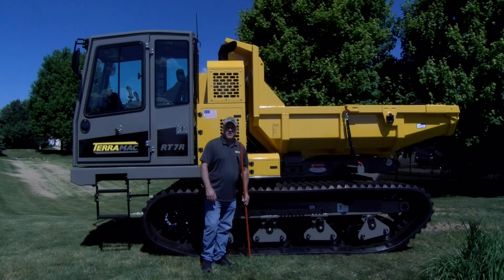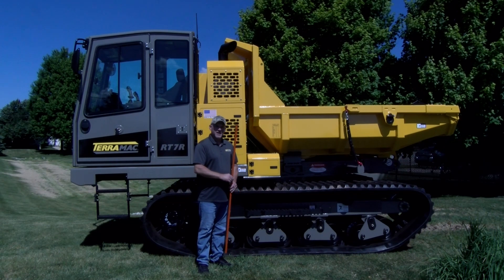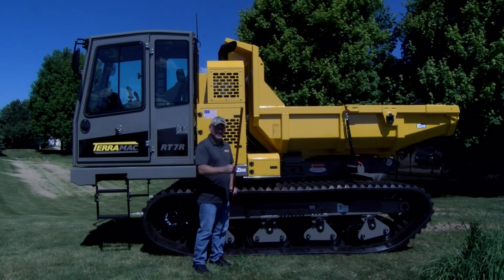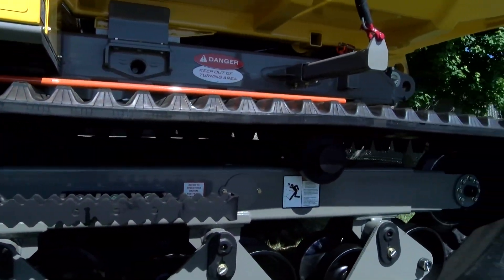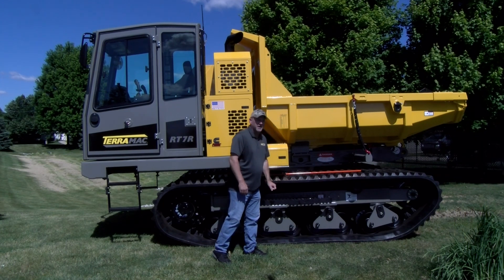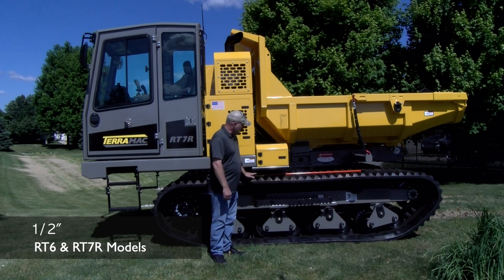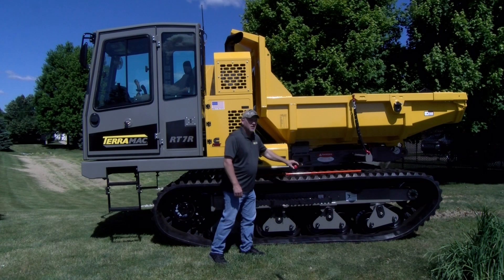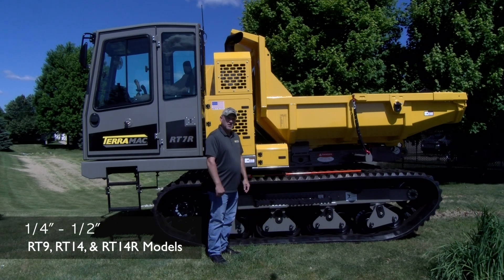Adjusting Track Tension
Step by step instruction for adjusting track tension on Terramac crawler carriers.